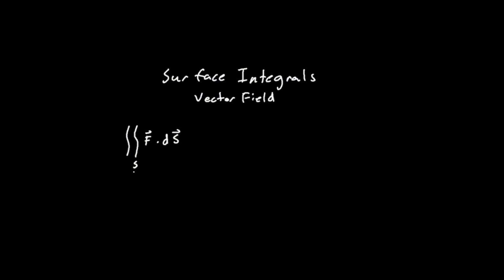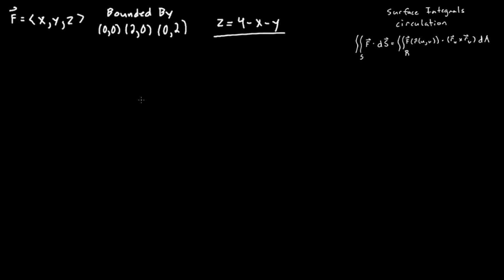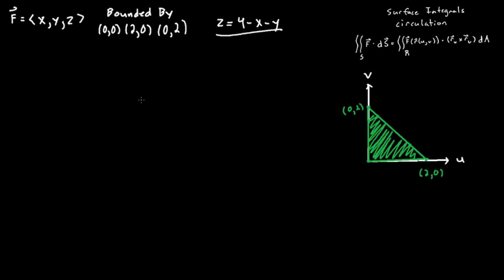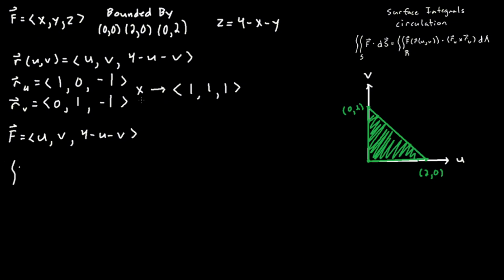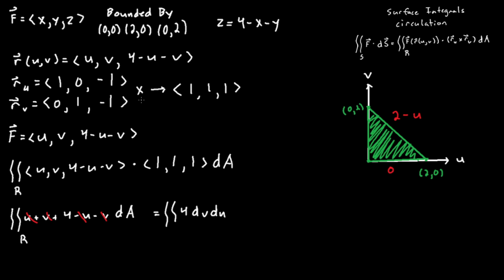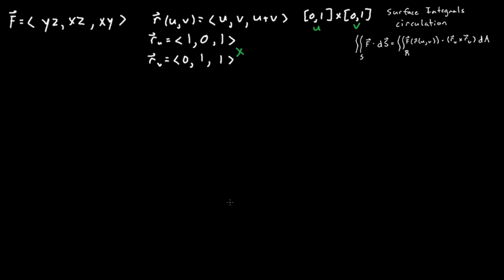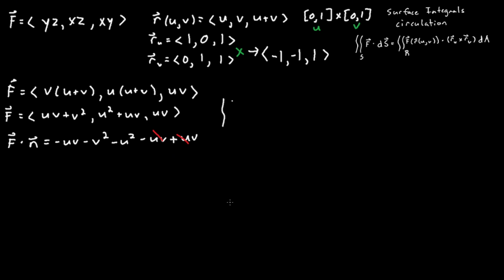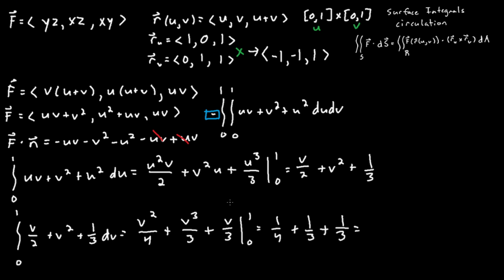How to Solve Vector Surface Integrals - Calculus 3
In this video, I covered surface integrals for vector fields. I explain how they find the flux for a surface integral by using a normal vector, and I worked through some problems that I thought you would likely see on your exams.

Timestamps:
0:00 Introduction
0:17 Formula
2:13 Problem 1
7:42 Problem 2